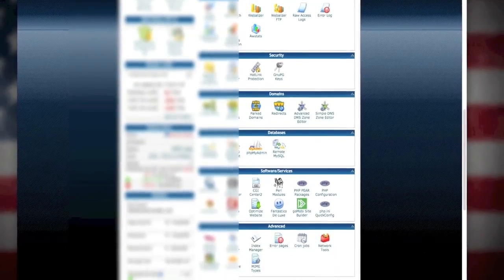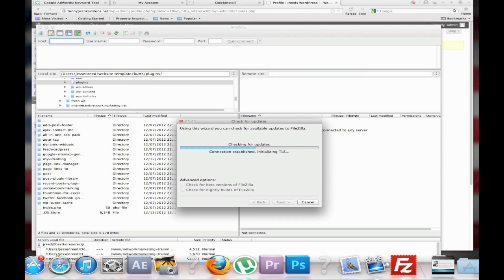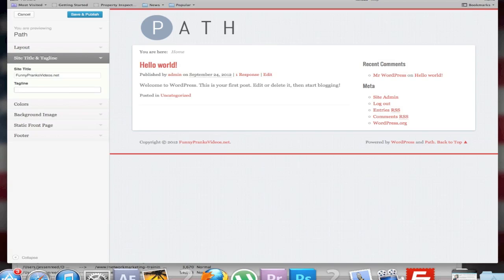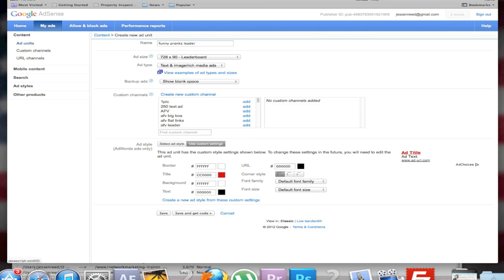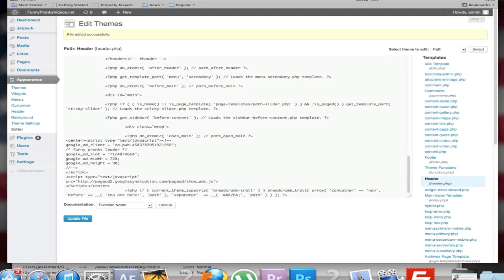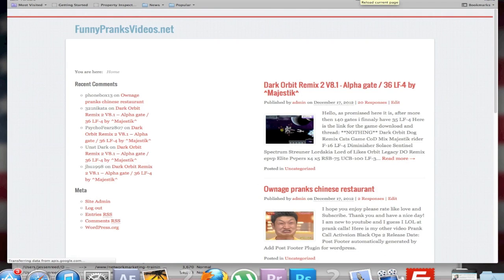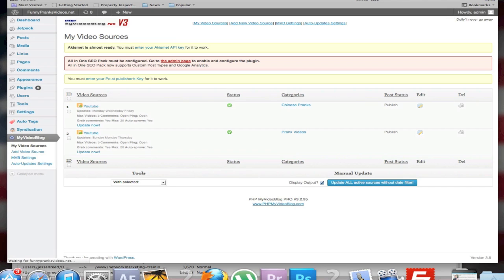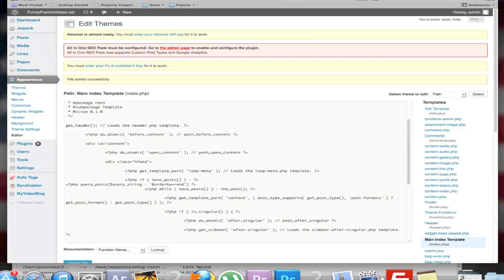Build a 1000 page niche website in 30 minutes tutorial